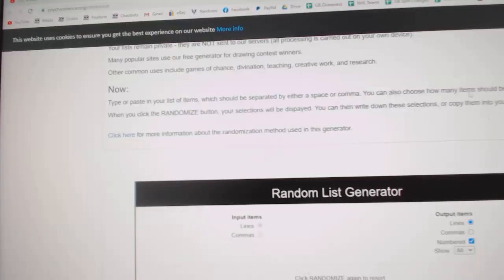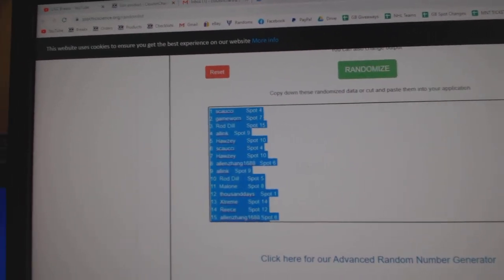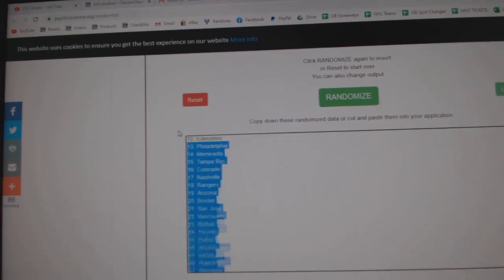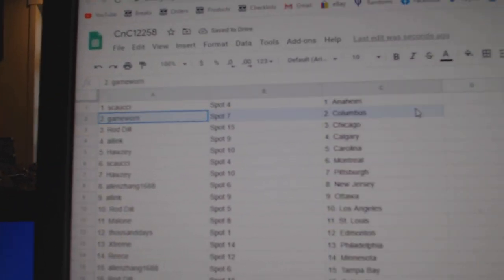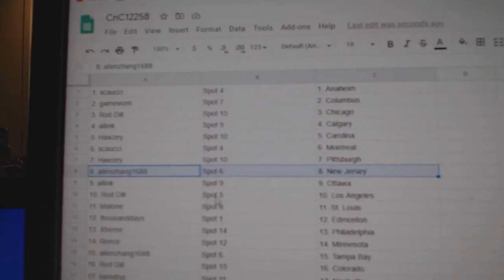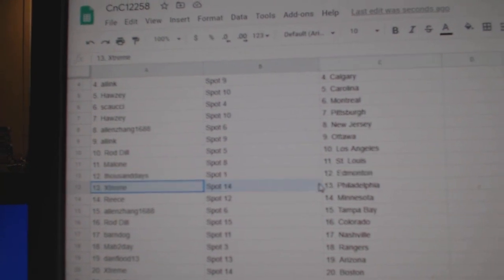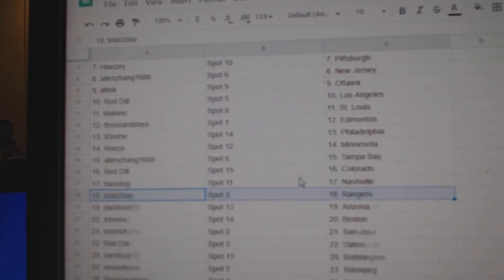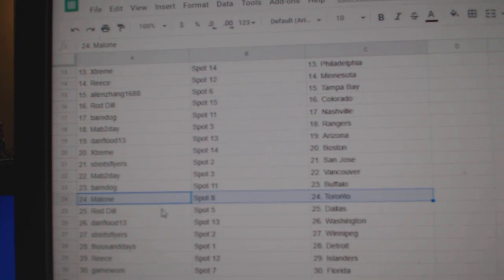Team Randoms - C&C GB #12,258